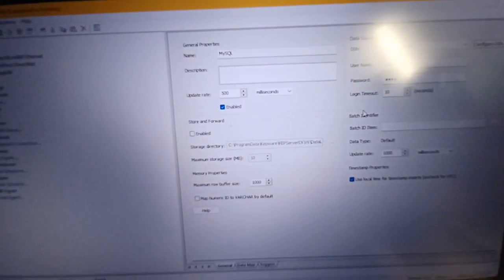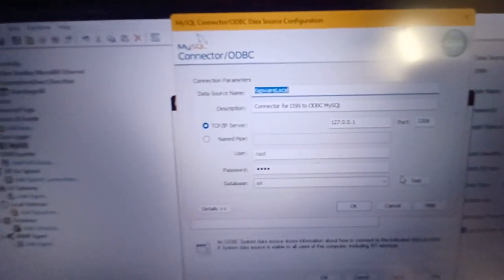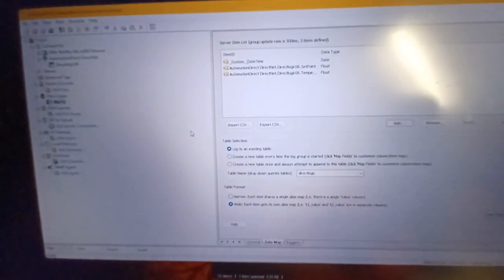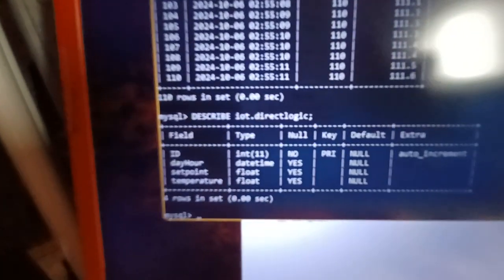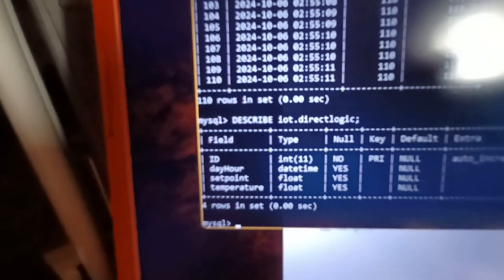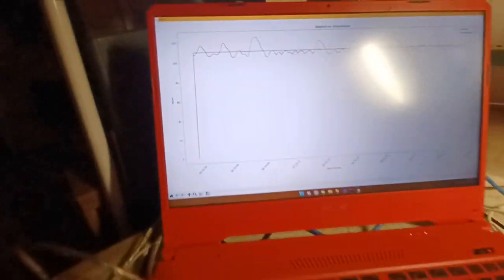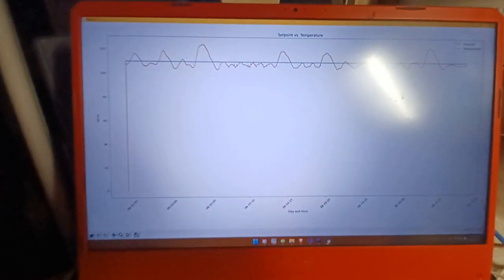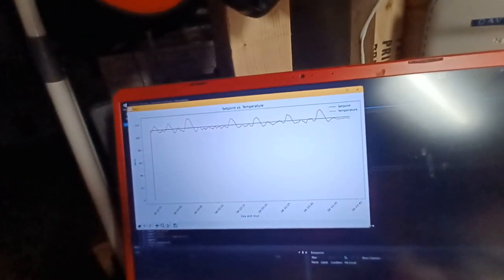Directlogic PLC connected to MySQL using Kepware and data plotting using Python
This evening I continued working on the Directlogic PI control system. I connected to it using Kepware and its DirectNET protocol. And also created a local data logger by connecting MySQL thru ODBC connector in the DSN settings. Then created a simple table with a timestamp, and two floating point values (setpoint and temperature) and wrote a Python script to read the entire table and then using PythonMatplotlib and PythonPandas plotted a chart to illustrate how the Proportional + Integral control behaves.